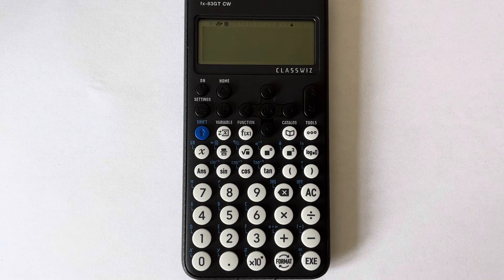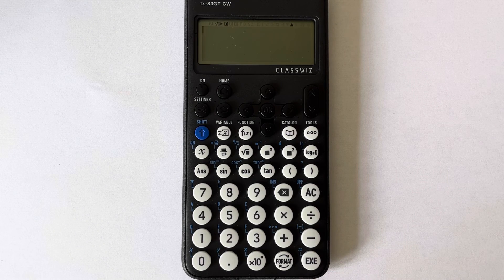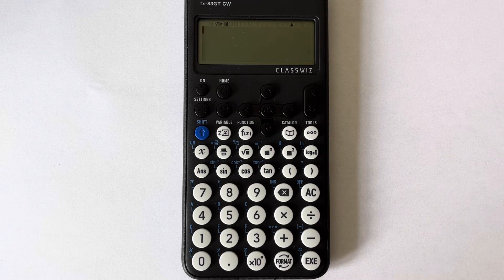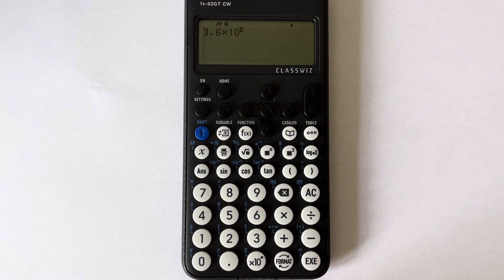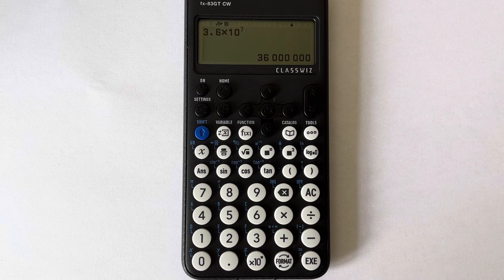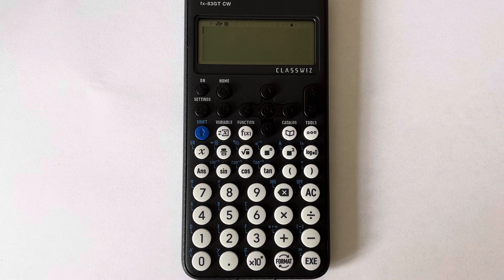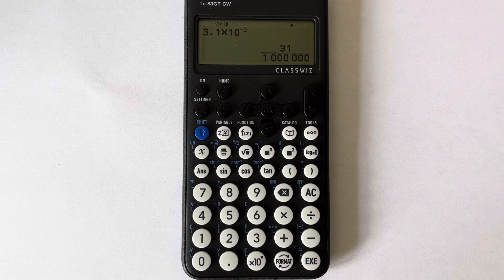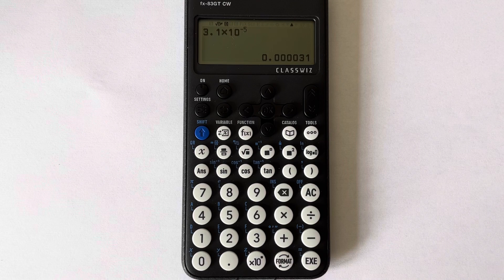The Much Improved Standard Form Key On The New fx-83GT CW Casio Scientific Calculator!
In this video you will be shown how to use the standard form key on the new fx-83GT CW Casio Scientific Calculator. The standard form key is on the bottom row of the scientific calculator. You can use it to type in standard form numbers in your calculations or use it to convert it into an ordinary number.